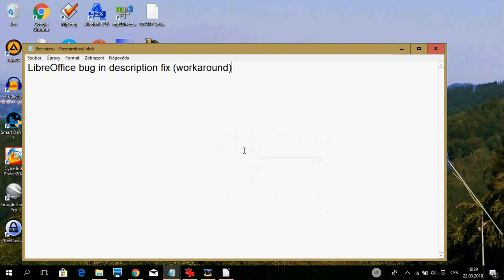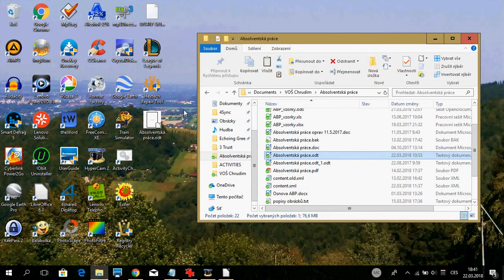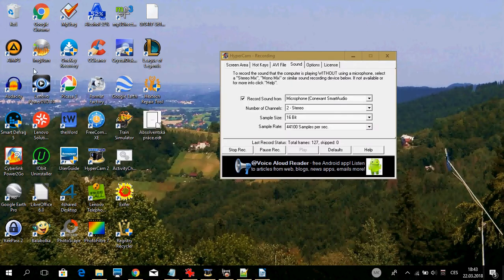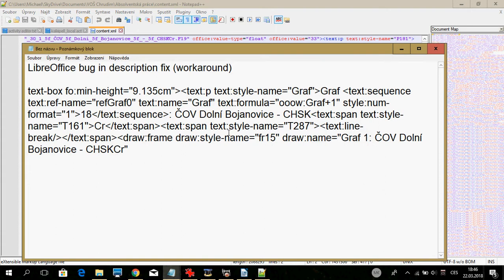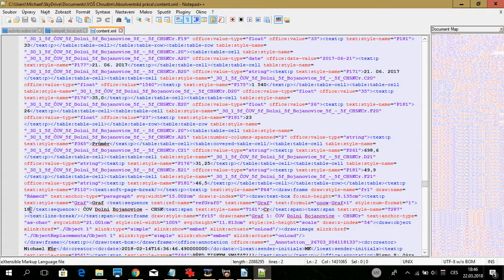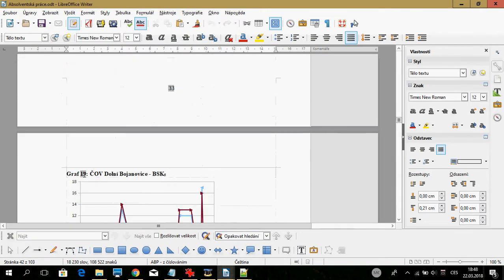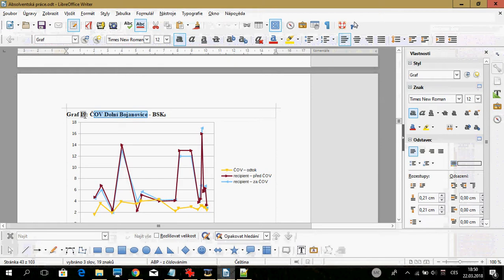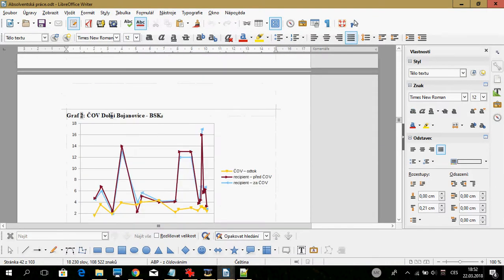LibreOffice - bug in description fix workaround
WARNING: The author of this video is not responsible for possible damage of the documents and consequent data loss. The only person, who is responsible for consquences resulting from modification of files by methods, which are not officially approved or supported is the user. That is reason why I recommand to backup the document before you take this action.

If happend to you that numbering descriptions of objects in Libreoffice got wrong, this video is for you.

To do this fix you need Notepad++.

This is video is the same as This is my first video with voice commentary, so I welcome feedback what is better undenstadable for you: commented video or video with text.